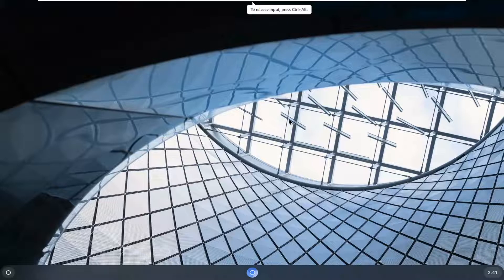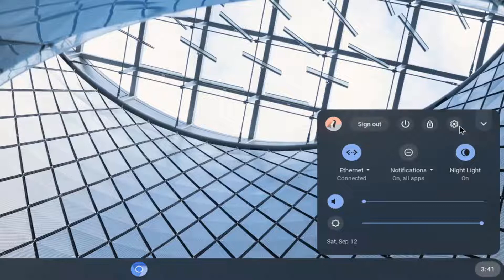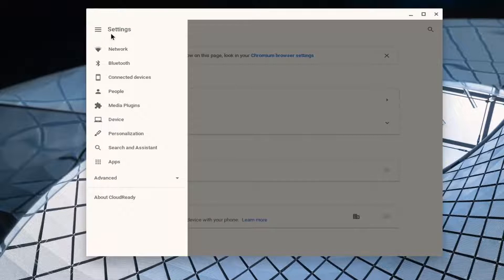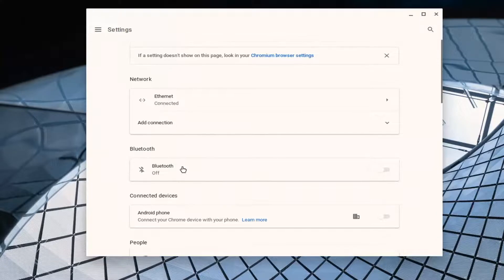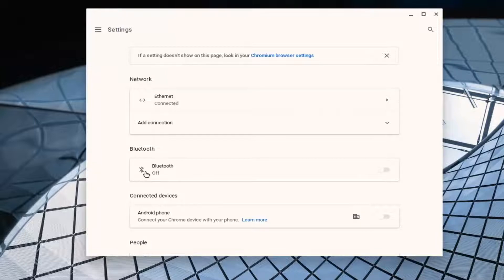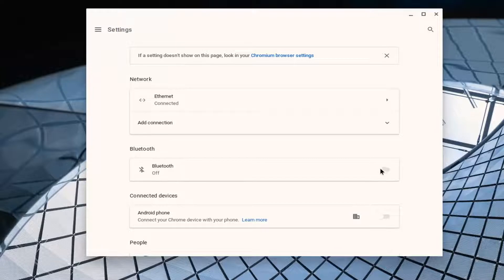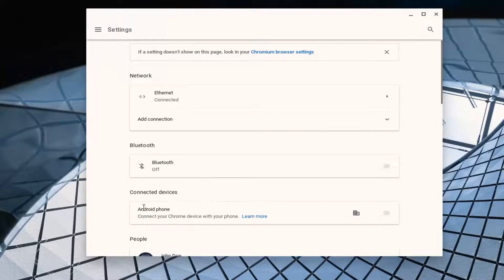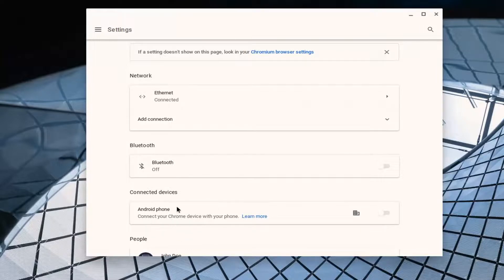How To Connect To Bluetooth Device On Chromebook [Tutorial]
Most Google Chromebooks have Bluetooth capabilities and can be used to connect to a wide range of Bluetooth devices. The most common Bluetooth devices are mice, keyboards, headphones, and even printers. This Bluetooth connectivity is important to Chromebook users because some may prefer to use a full size keyboard or separate mouse instead. A Chromebook user simply connect one via wired USB or Bluetooth connection. See this information on the best Chromebook Bluetooth speakers.

You can connect multiple devices to your Chrome device through Bluetooth including a mouse, keyboard, phone, and tablet.

Chromebooks have great trackpads and keyboards. Having said that, a full-sized keyboard and mouse are a lot better if used in the right situation. While a wired accessory will just work, less wires means a less cluttered workspace. This is how to pair your Bluetooth accessories with your Chromebook!

Issues addressed in this tutorial:
Bluetooth Chromebook won't work
Bluetooth Chromebook mouse
Bluetooth Chromebook keyboard
Bluetooth Chromebook not working
Chromebook Bluetooth disabled
Samsung Chromebook Bluetooth not working
Chromebook Bluetooth speaker
Bluetooth on Chromebook
Chromebook Bluetooth
Bluetooth headset Chromebook
Bluetooth for Chromebook
Chromebook Bluetooth not connecting
Chromebook Bluetooth pairing
Bluetooth keyboard for Chromebook
Bluetooth mouse for Chromebook
hp Chromebook Bluetooth
hp Chromebook Bluetooth not working
Chromebook Bluetooth problems
Bluetooth speaker Chromebook